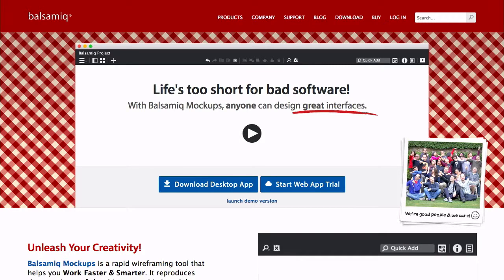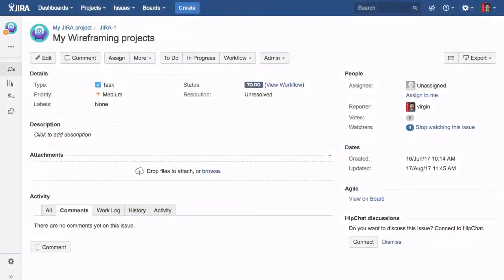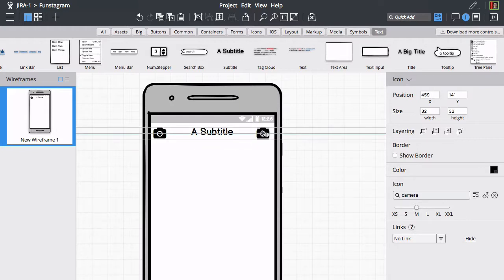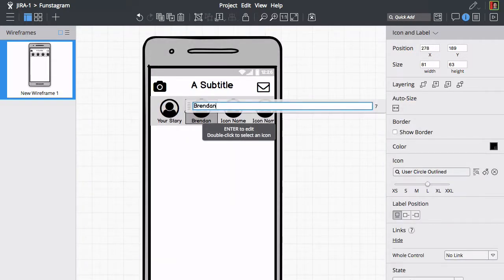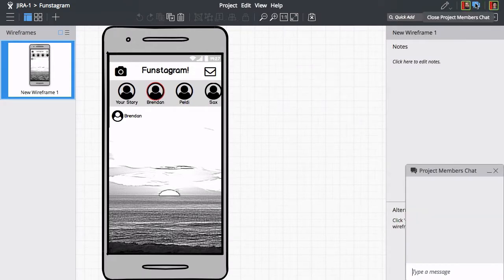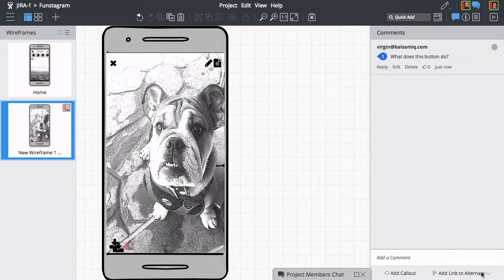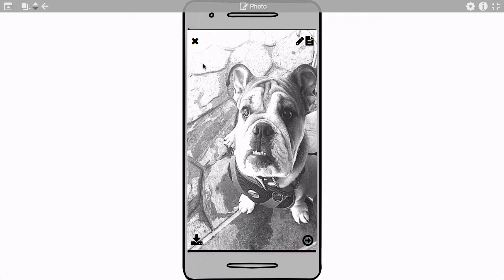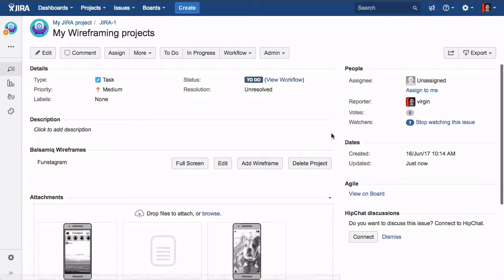(OUTDATED) Balsamiq Wireframes for Jira Server and Data Center Overview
An introduction to Balsamiq Wireframes for JIRA Server.